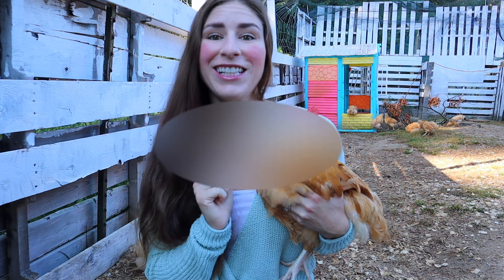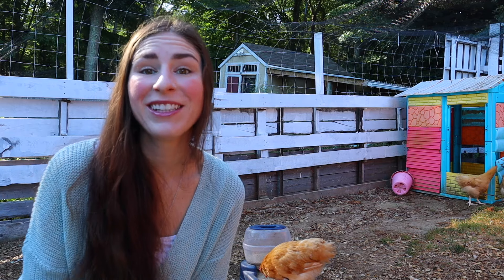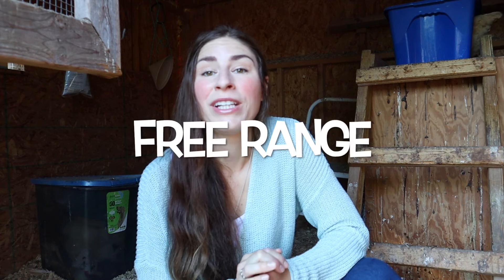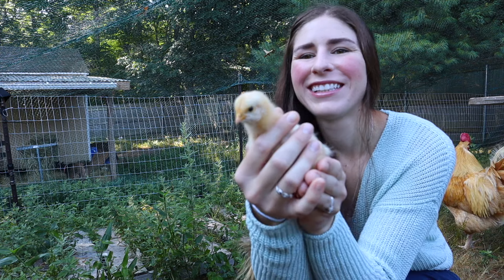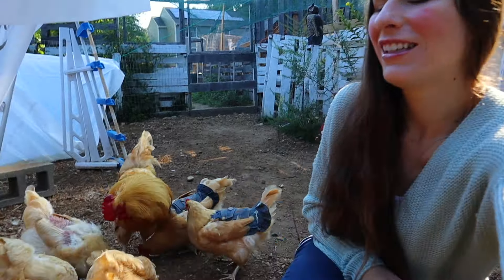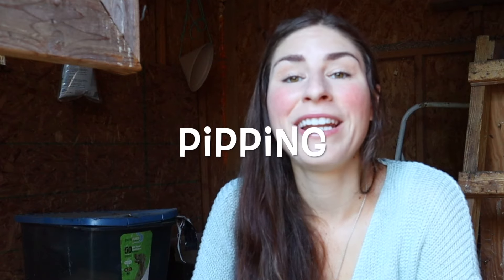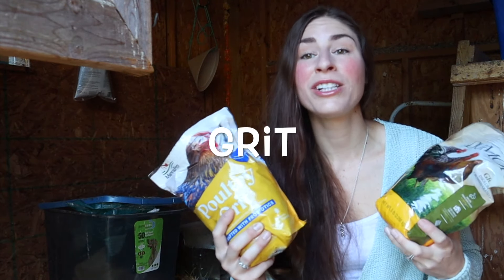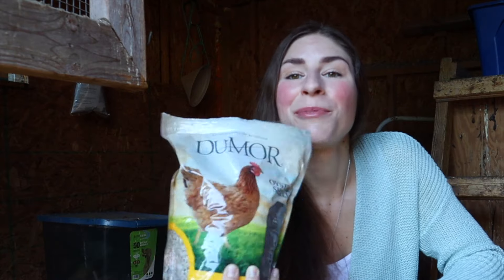Chicken Terminology every chicken owner should know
When raising chickens, it is important to know basic chicken terminology. Here are 34 terms to know when starting out with backyard chickens.

If you would like to get a treadle feeder like ours, the link is below.

Treadle chicken feeder.

Hen Couture Hen saddle that we love. This chicken skirt that my hens all wear protect them from the rooster's spurs and talons when they mate.

Food Grade Diatomaceous Earth.

Crushed Oyster shells.

Poultry Grit.